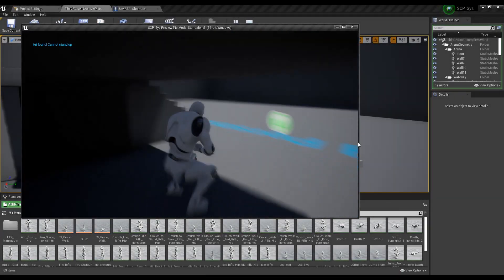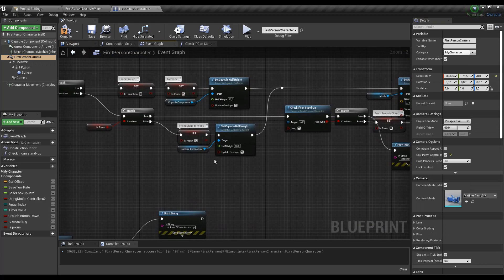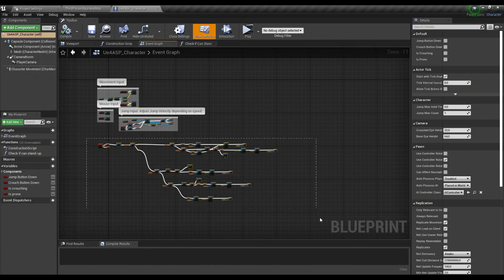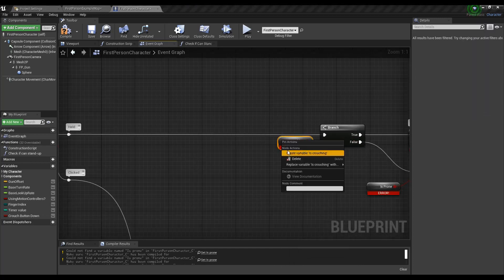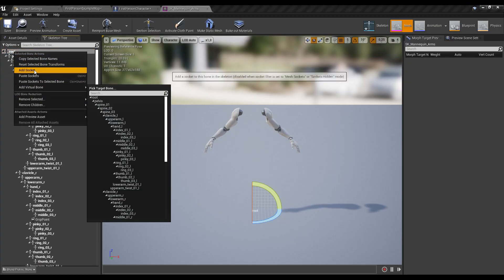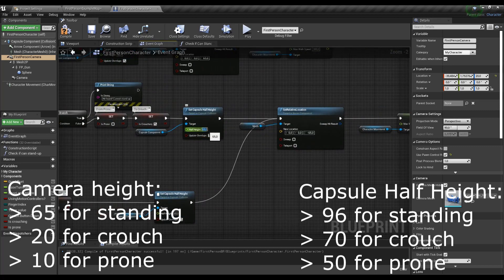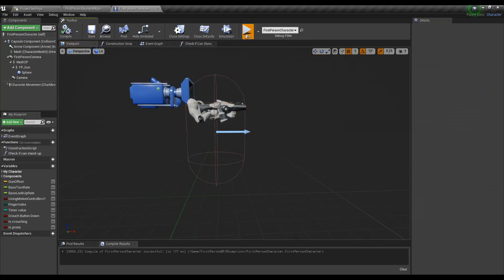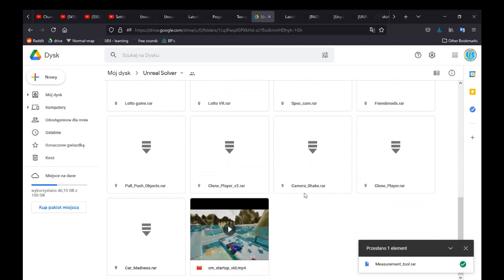UE4 Tutorial - FPS Stand, Crouch, Prone system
Video made on request from LZ, it's based on the same code that has been just modified to fit the actual project